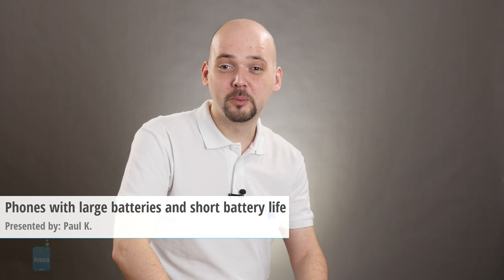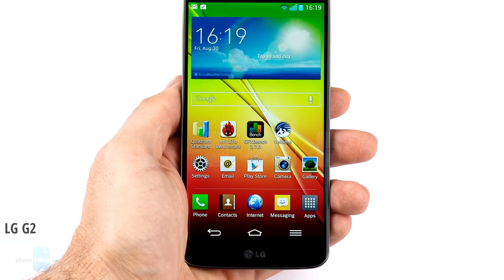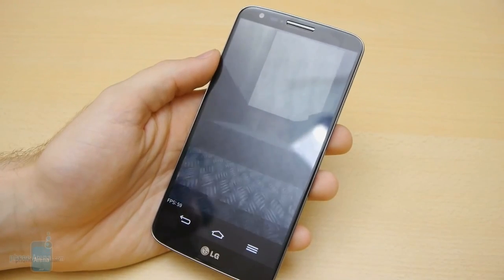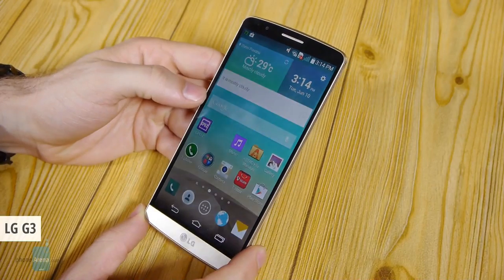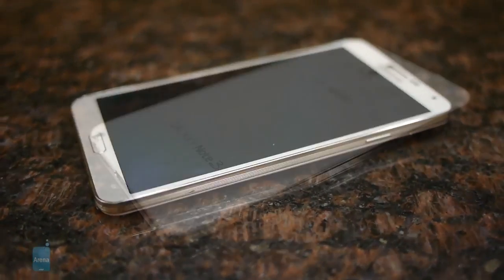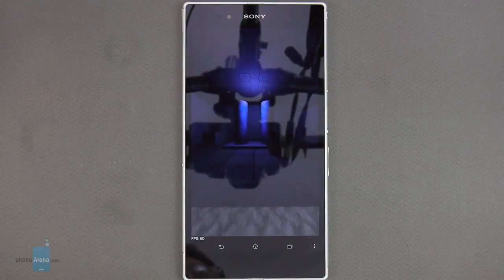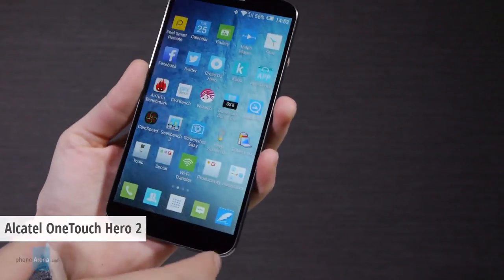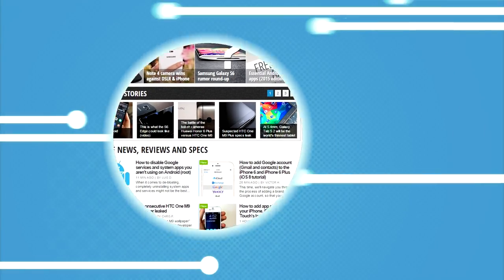Seven smartphones with large batteries, but short battery life